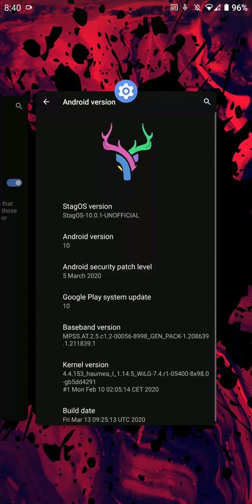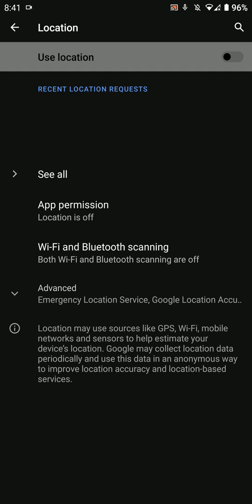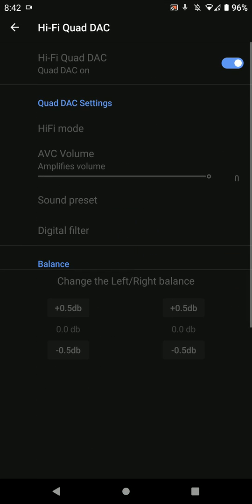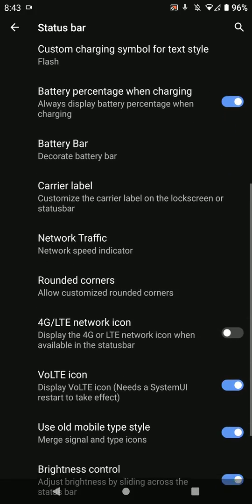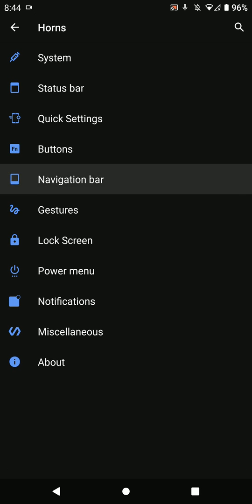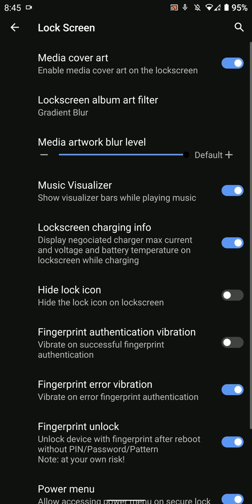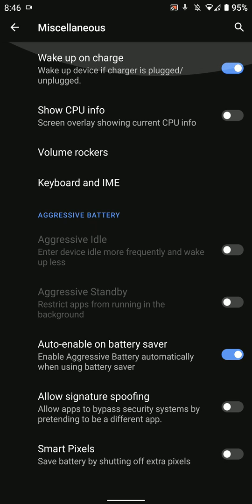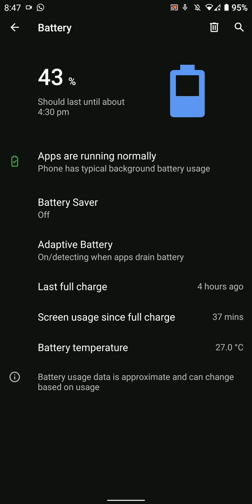Stag OS Android 10 ROM LG V30 review!